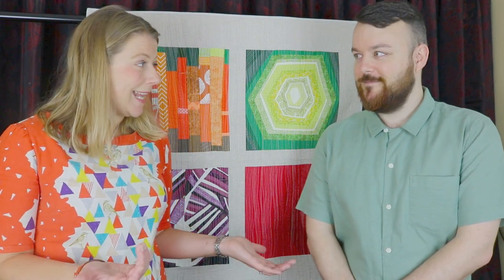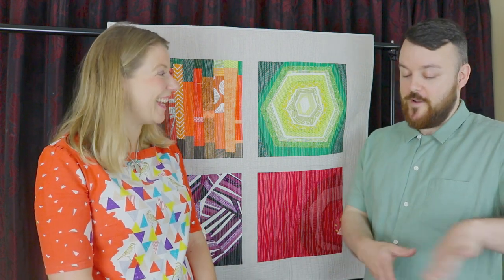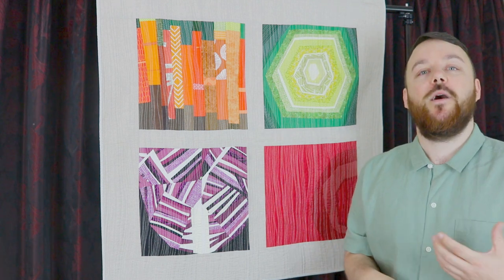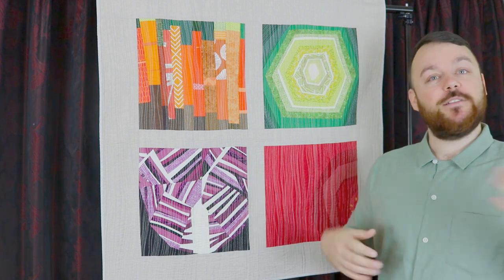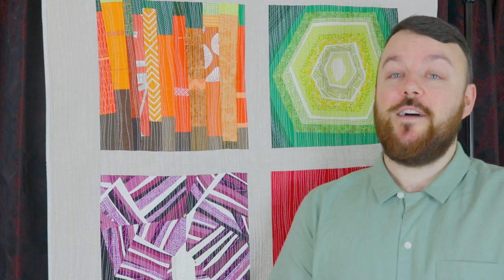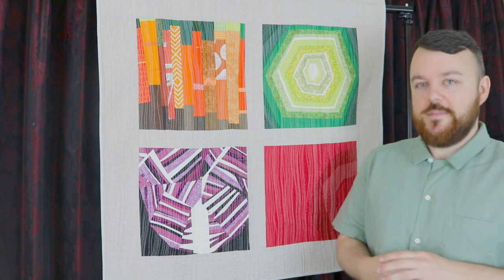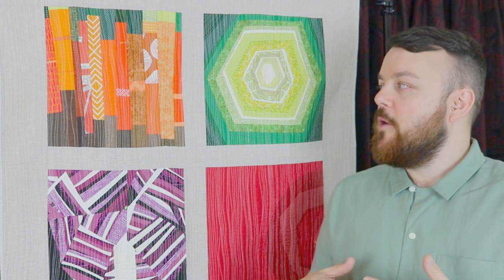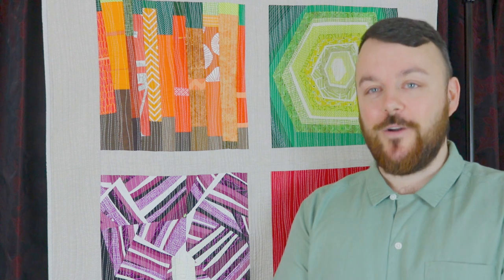Just One Quilt: Nicholas's Story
Improv quilter Nicholas Ball (aka Quiltsfromtheattic) talks about how vegetables started him on an exciting journey of exploration, and talks in detail about forging new ground, legacy and why quilting is an addiction.